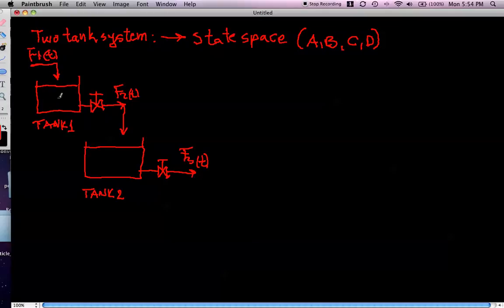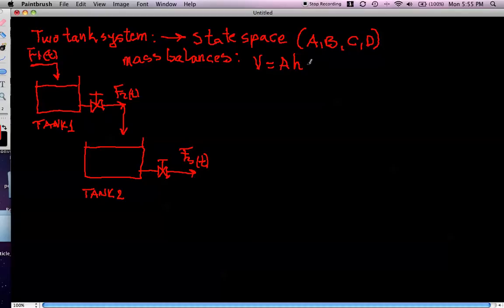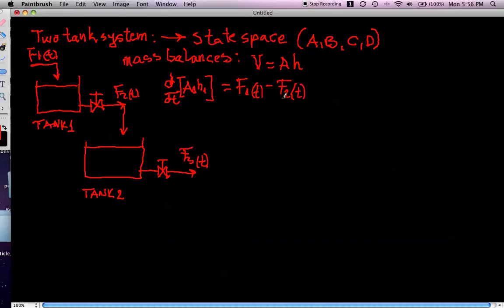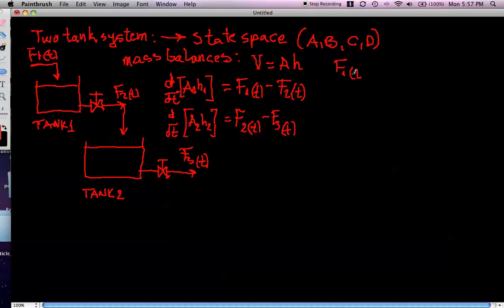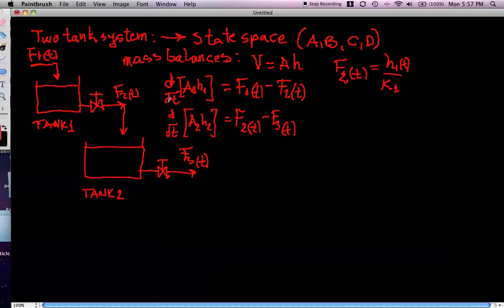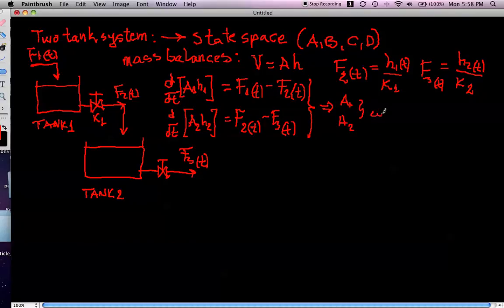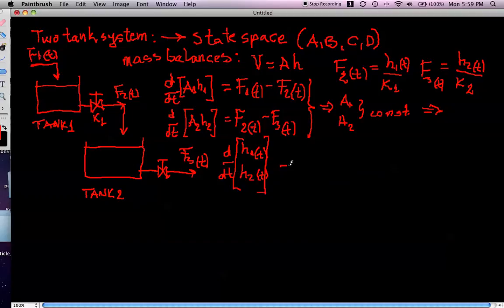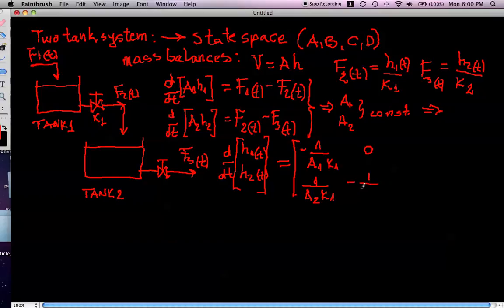Che576 UofA Lecture 2-Example Two tanks system state-space construction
We outline the process of state space construction for the two tanks interconnected model.

Remark: The complete course with the notes and complementary short movies are available at Distributed Parameter System Lab at U of Alberta